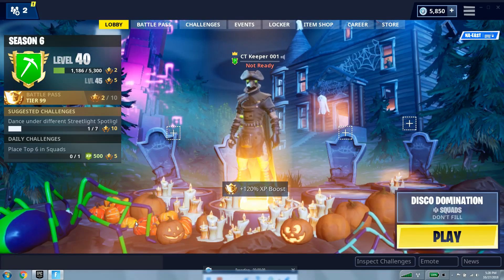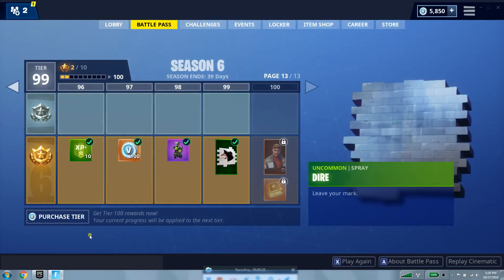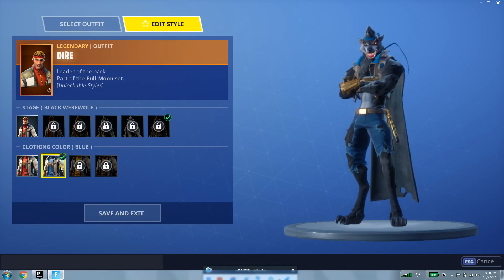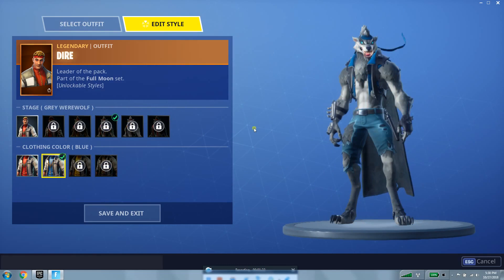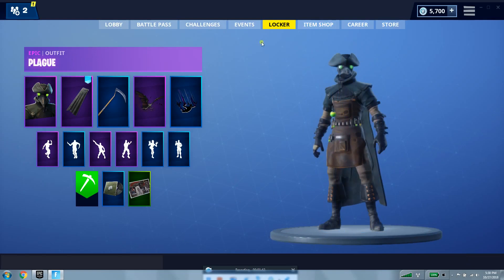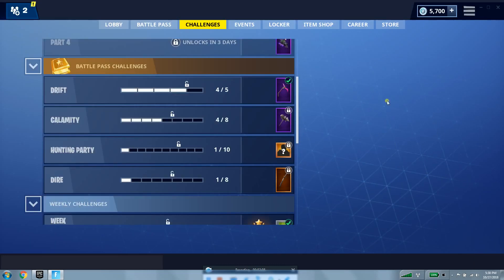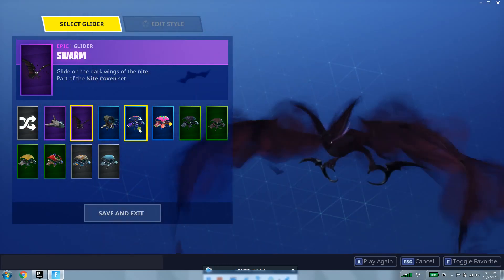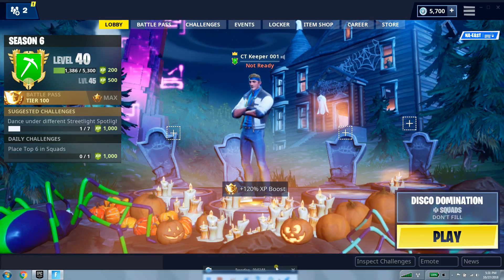Unlocking The Dire Wolf In Fortnite Battle Royale!!!!!!!!!